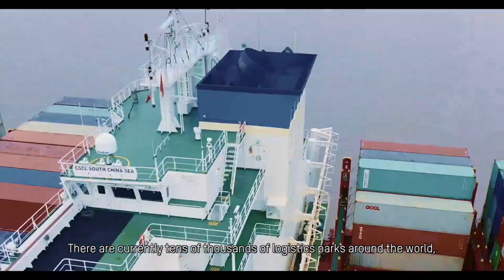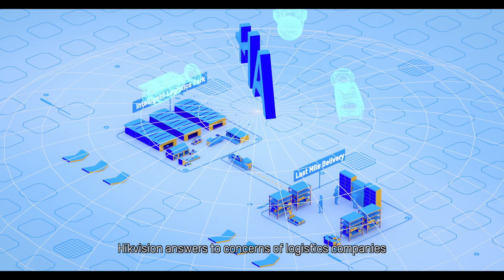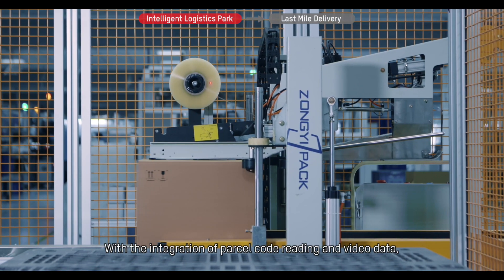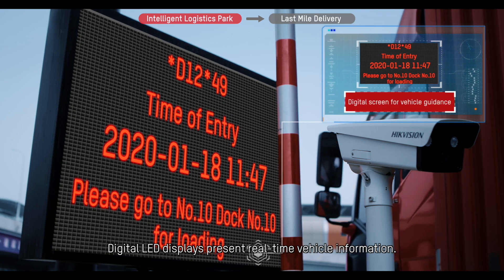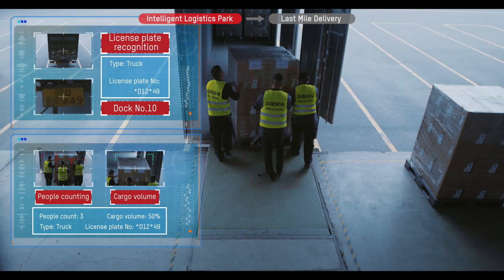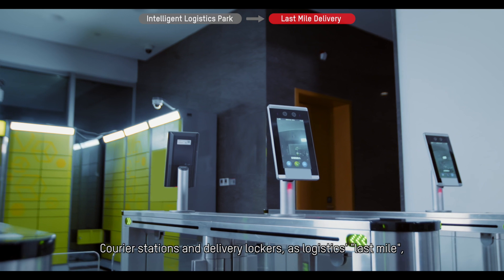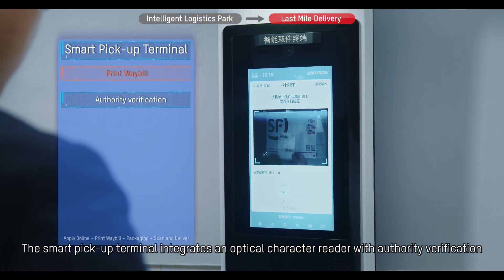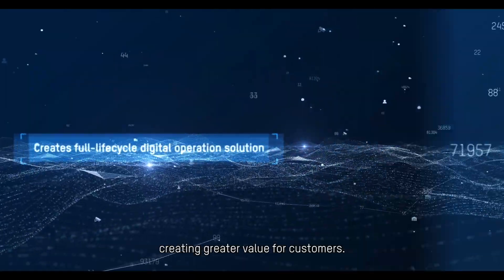Introduction to Hikvision Intelligent Logistic Park Solution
Hikvision technologies work seamlessly together to provide a holistic solution to give logistics providers, and their customers, peace of mind and a practical way to streamline their supply chain processes. Check out the solution details in the video!